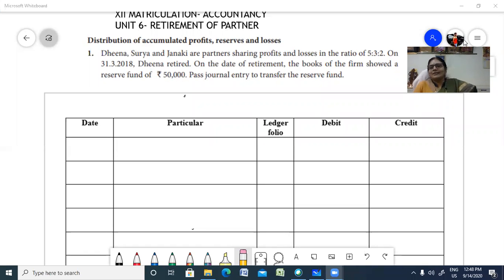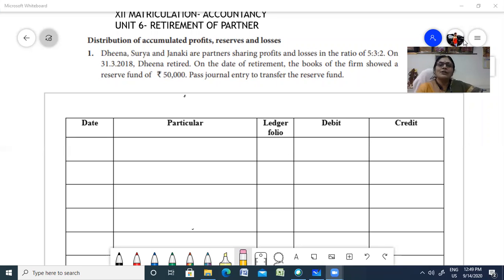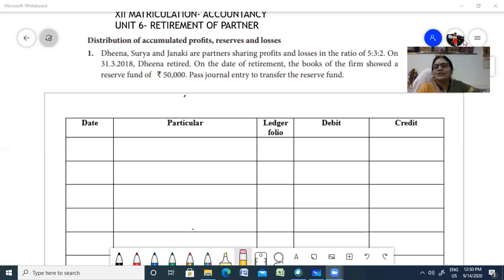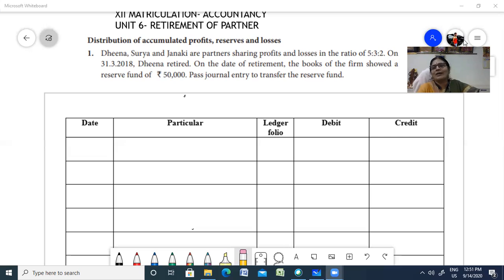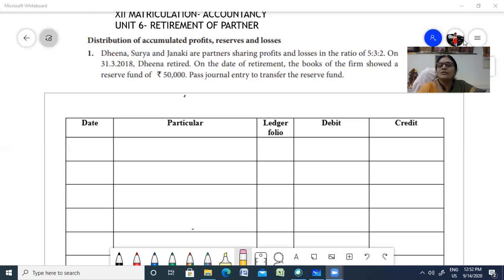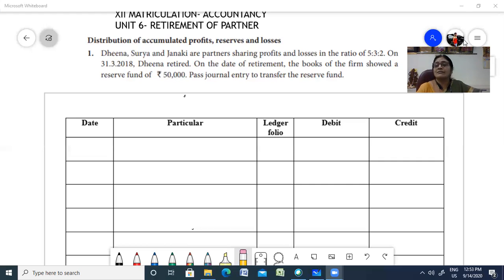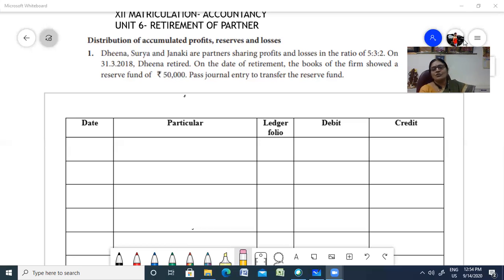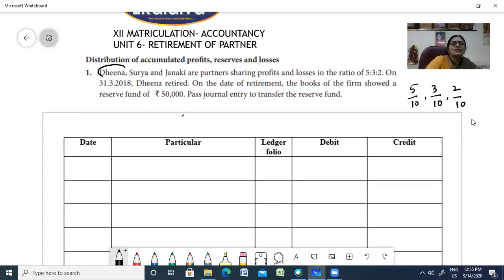XII- ACCOUNTANCY- TN SAMACHEER- Retirement and death of a partner ex-1